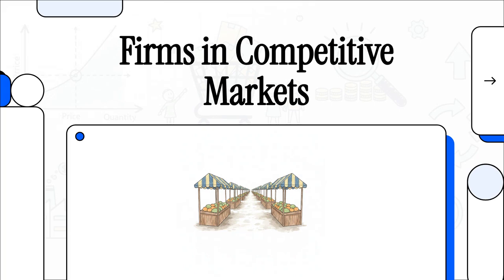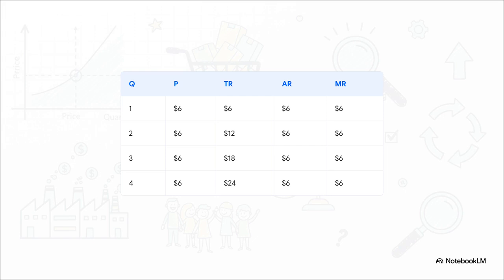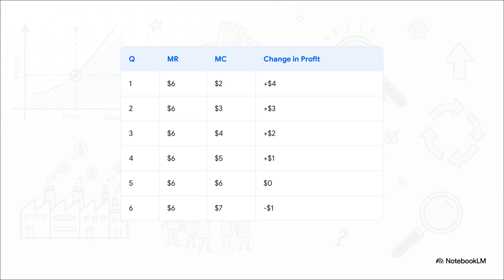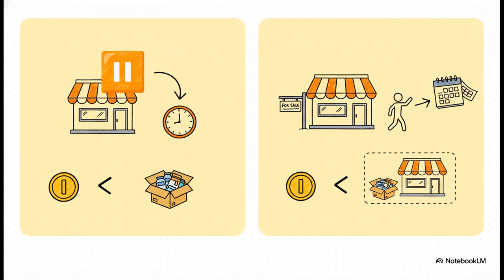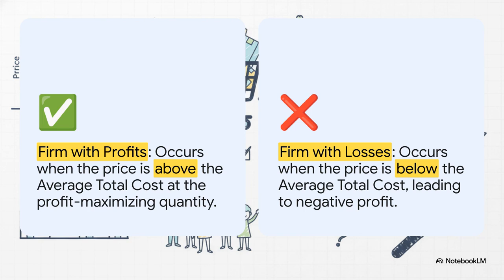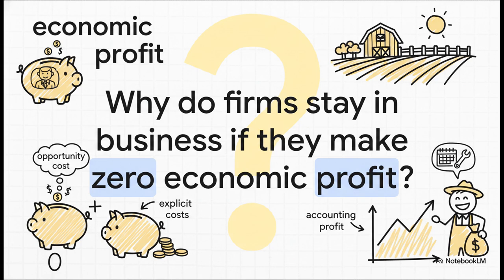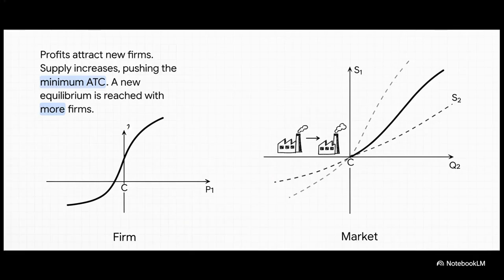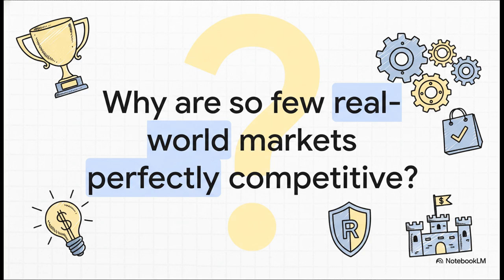Firms in Competitive Markets